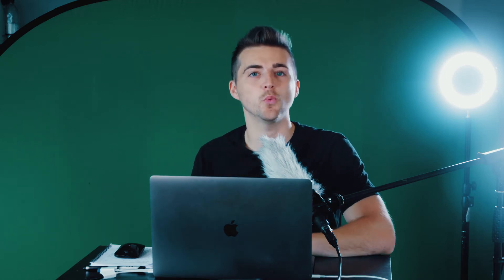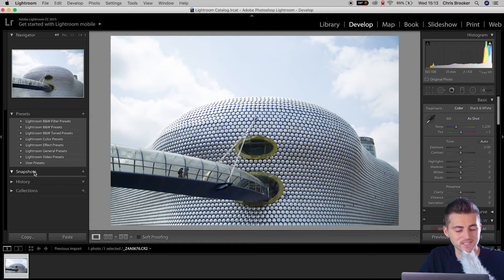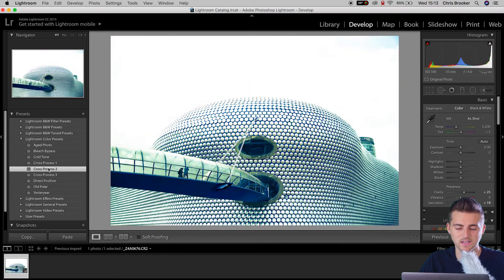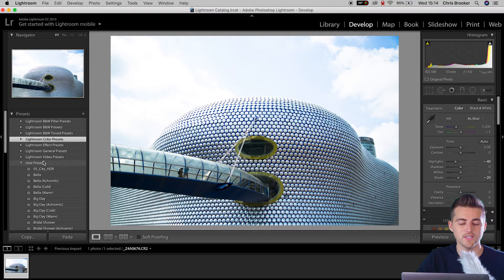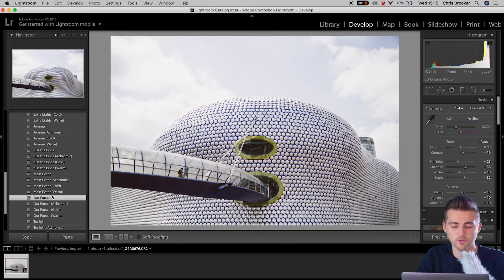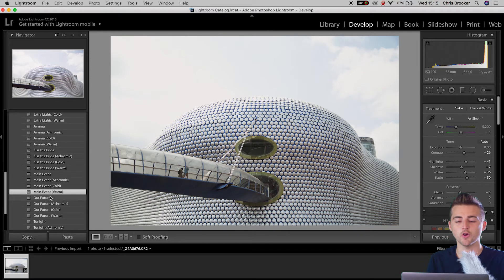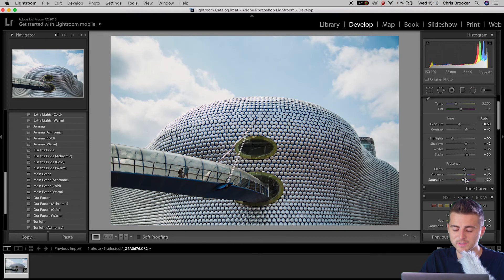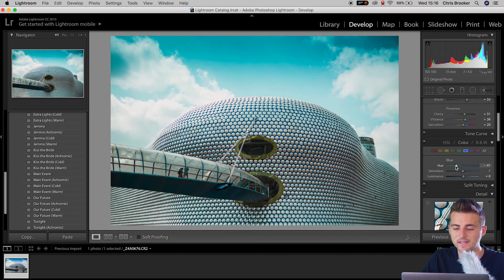How to Use Presets in Adobe Lightroom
Find out how to install and use presets in Adobe Lightroom to help take your photo editing to the next level.